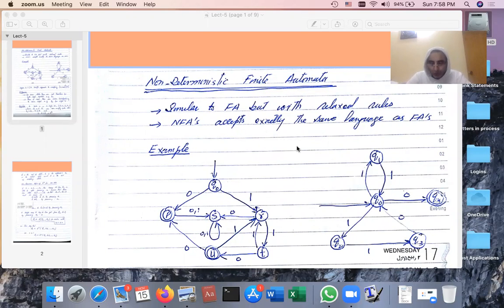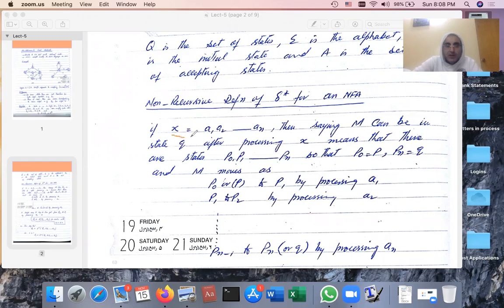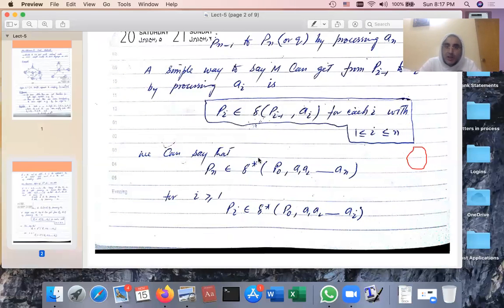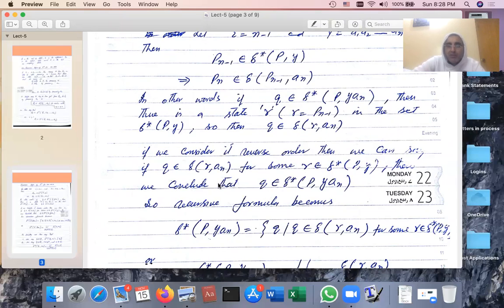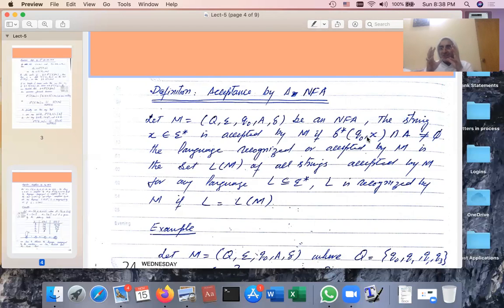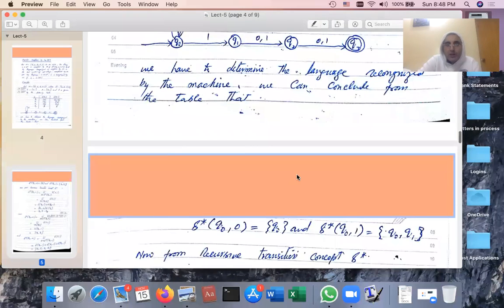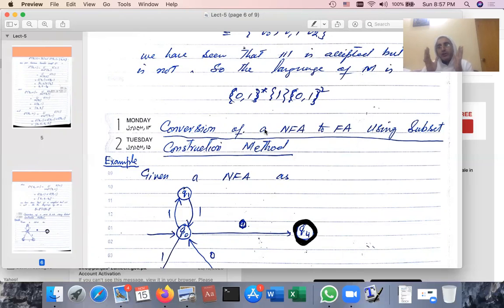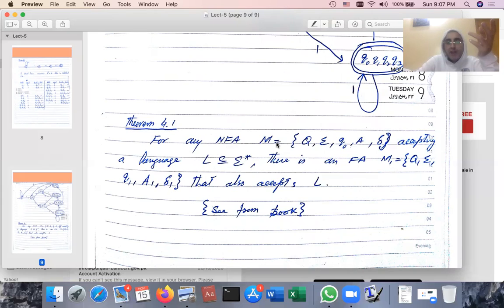Non Deterministic Finite Automata (NFA)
This lecture explains NFA with non recursive and recursive definition, its acceptance, and its conversion to FA/DFA using subset construction method.